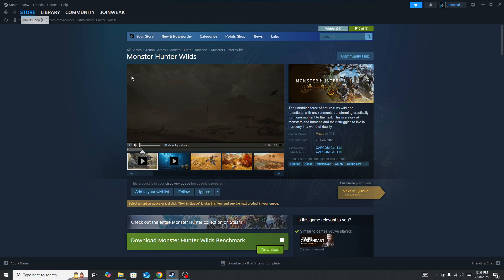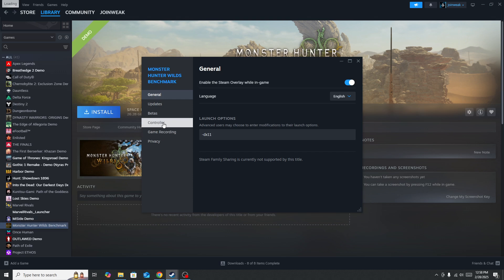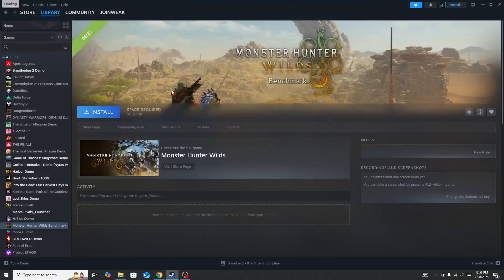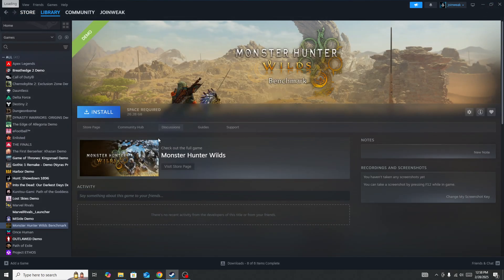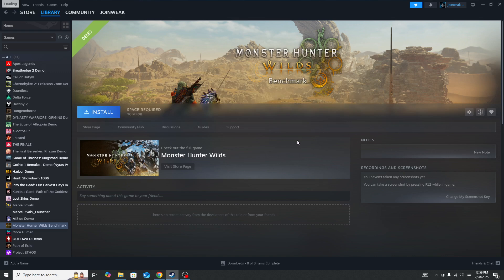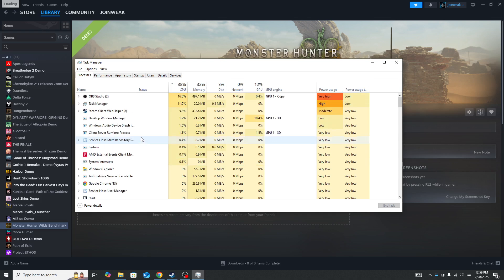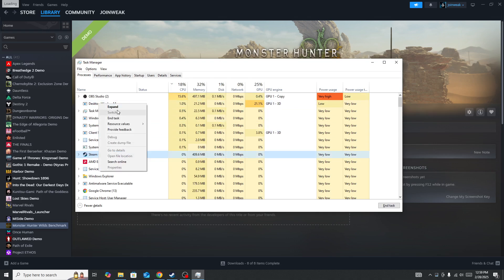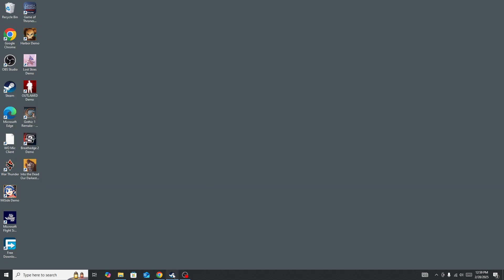How to Fix Monster Hunter Wilds Controller Not Working on PC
In this video, you will learn why you are getting Monster Hunter Wilds Controller Not Working on PC and how to fix it.